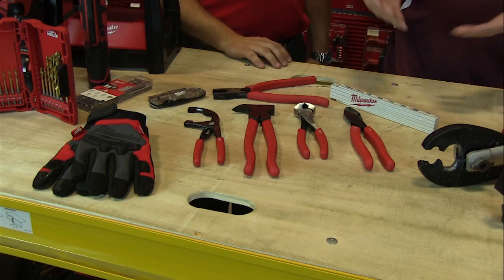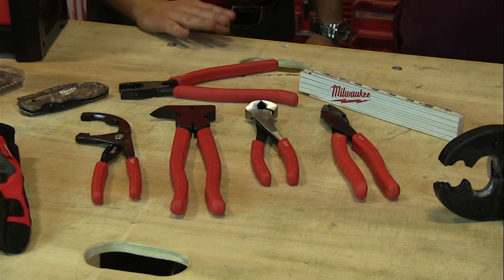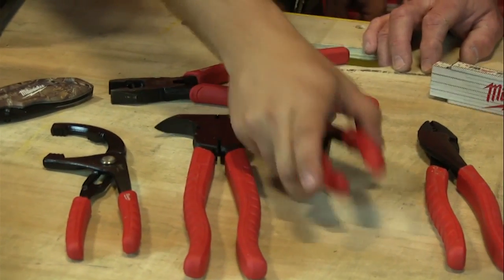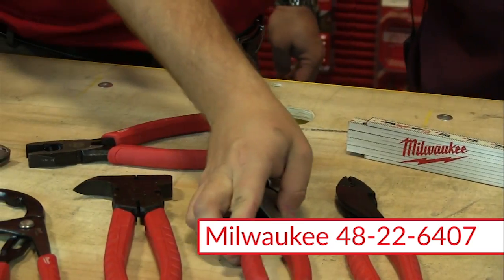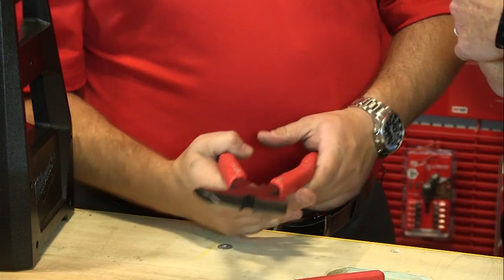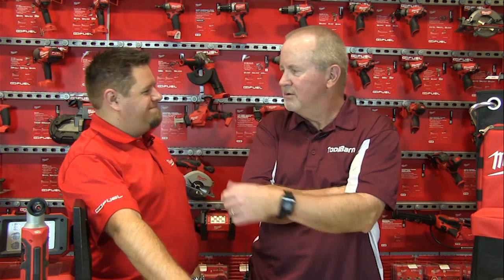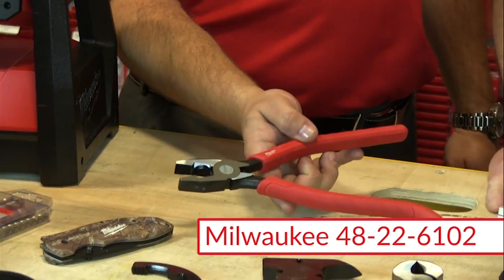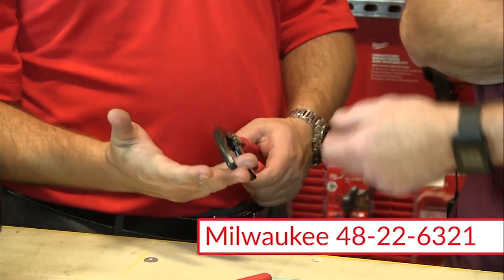Milwaukee Minute | Specialty Pliers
Gary and Dustin talk about Milwaukee's new Specialty Pliers line